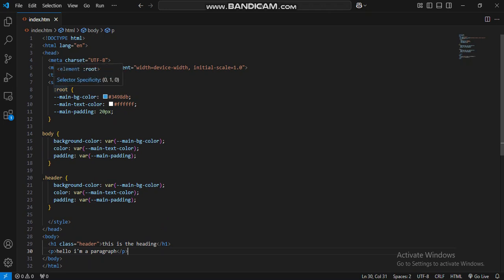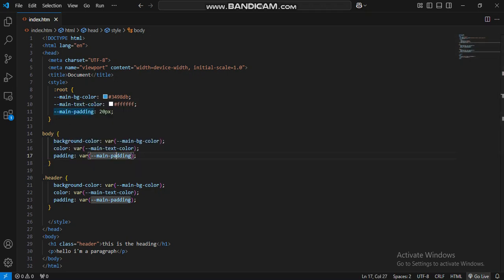CSS Crash Course Part 7